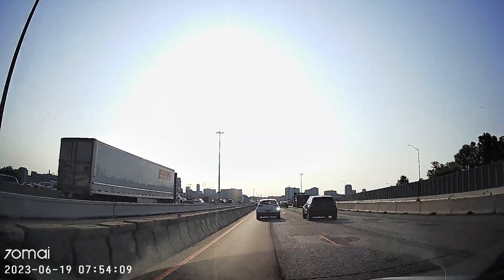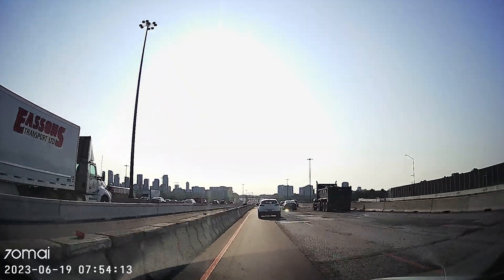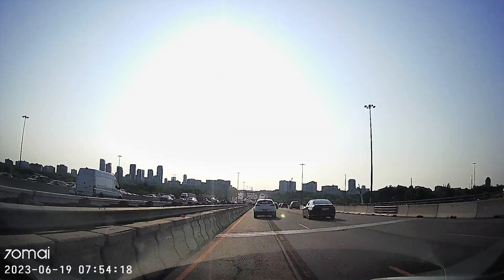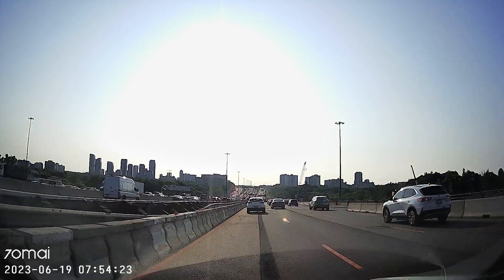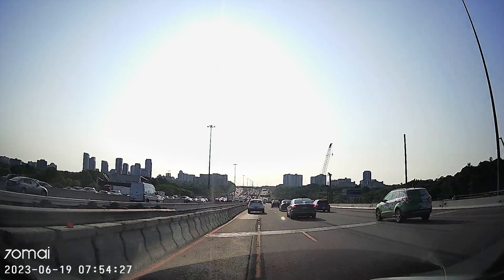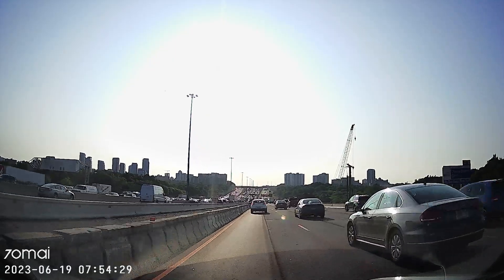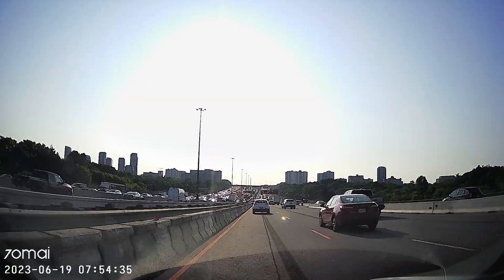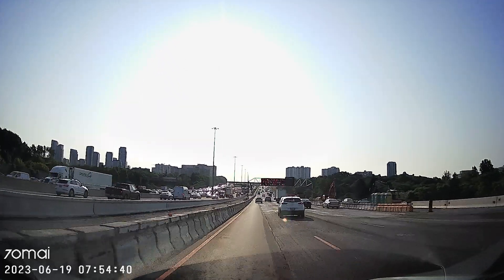Driving on highway 401 eastbound in Toronto